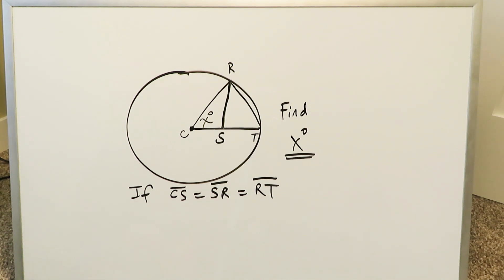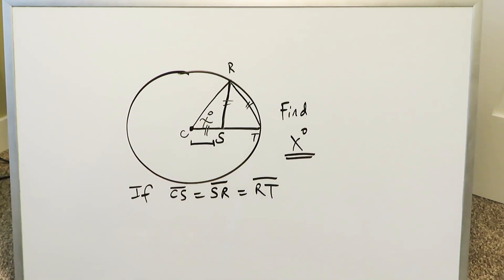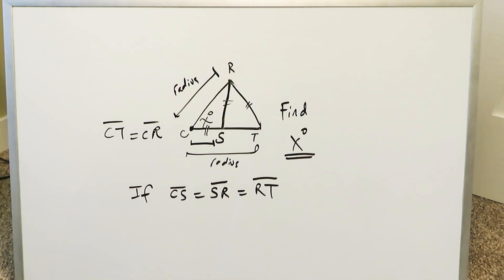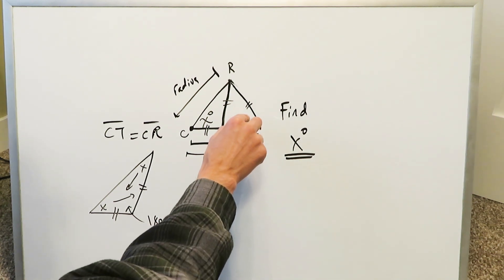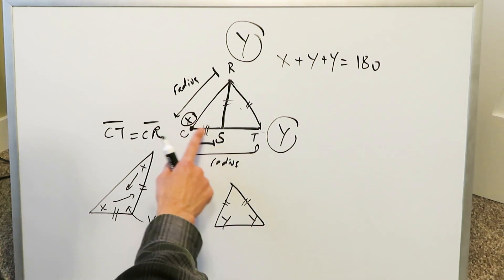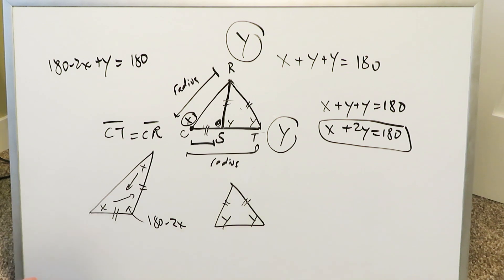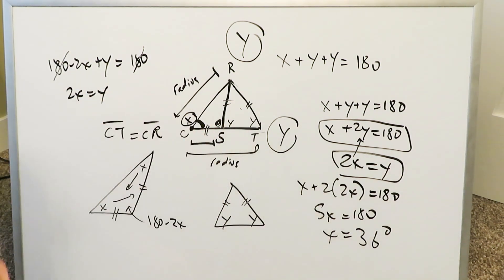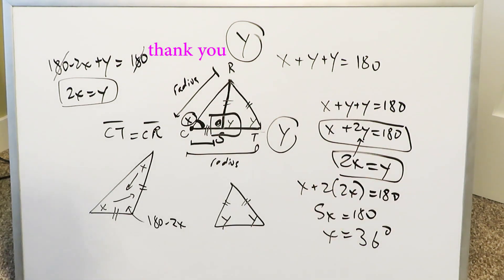Determine the Angle (moderate difficulty)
Utilize geometry and trigonometry principles to determine the angle "x".